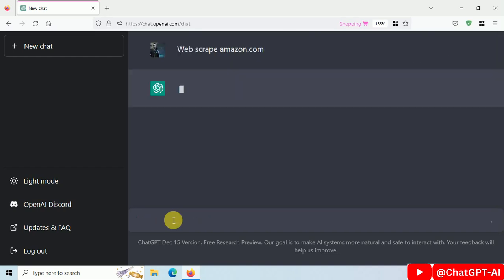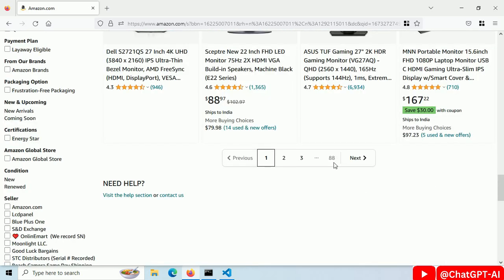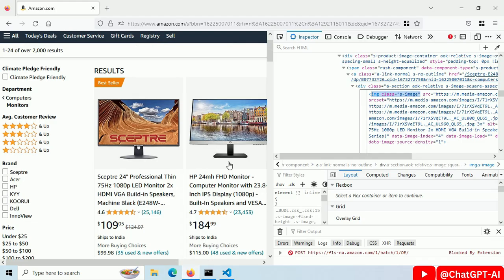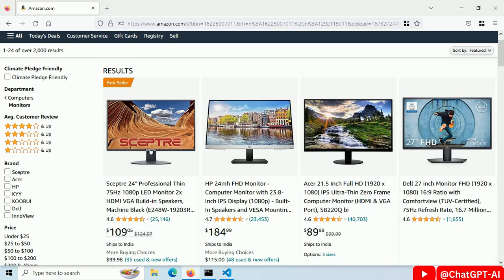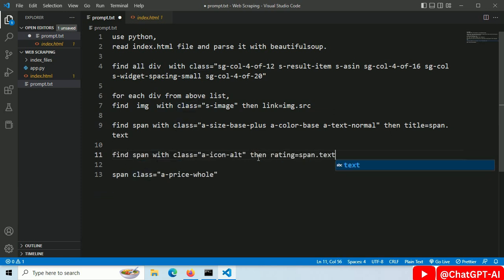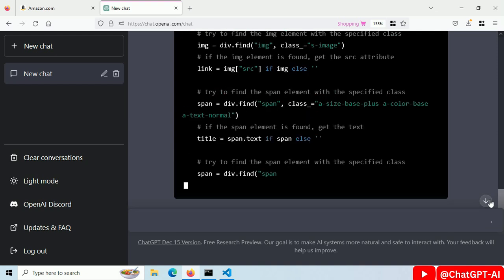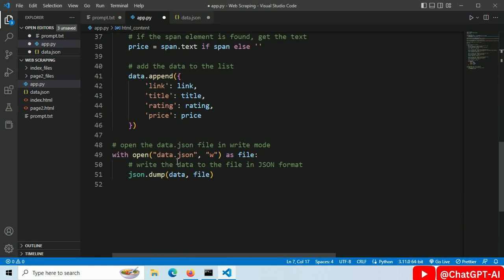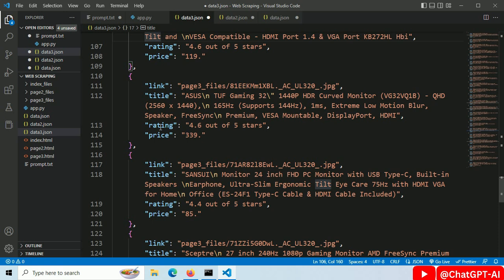Web Scraping Amazon Product Data using ChatGPT and Python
If you ask ChatGPT to scrape Product data from amazon .com, it will show you some error.
If you write code yourself and try to scrape amazon , you will get errors from amazon .com saying you need the API service account if you want data.
Amazon will not let you scrape the data.
In this video we will solve both the problems and scrape product data from amazon and export it into a json file.

Error from chatGPT: (0:00)
Error from Amazon: (0:07)
Start: (0:14)
Choose Product category: (0:19)
Step 1: (0:53)
Step 2: (2:15)
Step 3: (2:29)
Ask ChatGPT to write code: (3:39)
Run Python script: (4:07)
Result: (4:11)
Scrape page 2: (4:20)
Result: (4:40)
Scrape page 3: (4:48)
Result: (4:58)
Repeat for other pages: (5:08)
Thank You: (5:25)